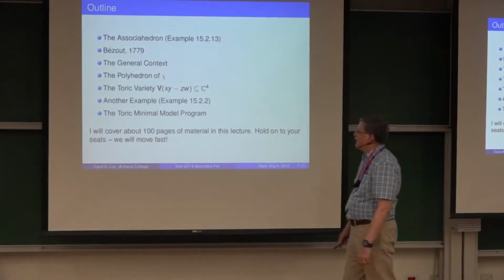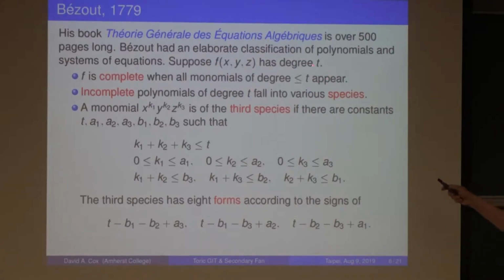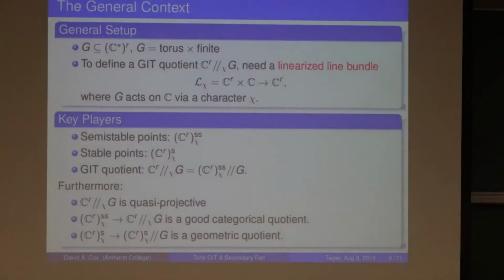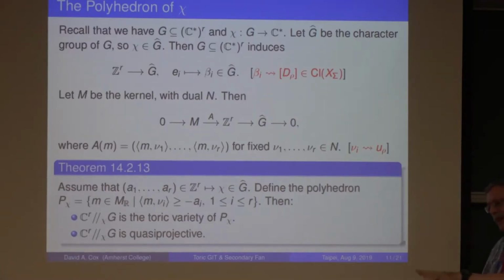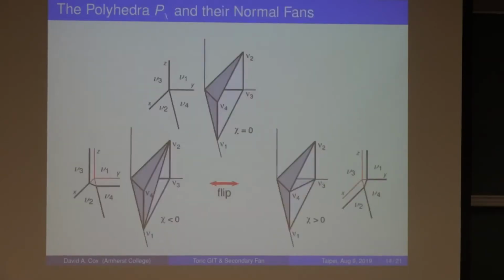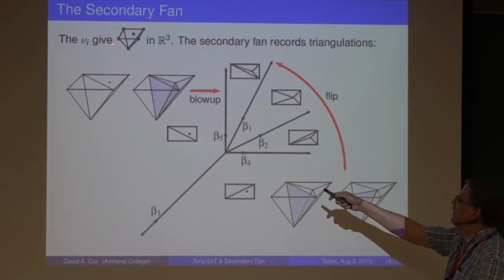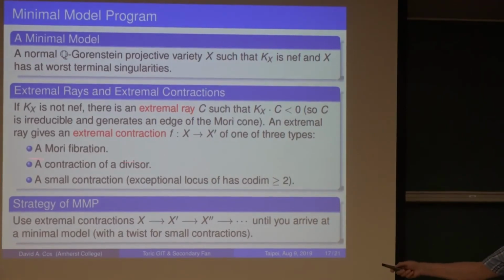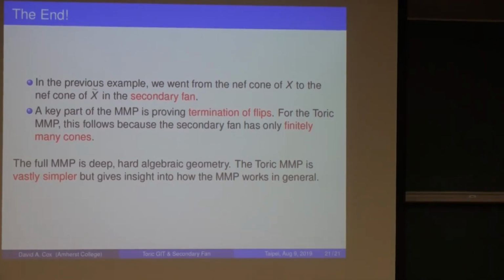20190808 MSRI NCTS Joint Summer School on Toric Varieties03